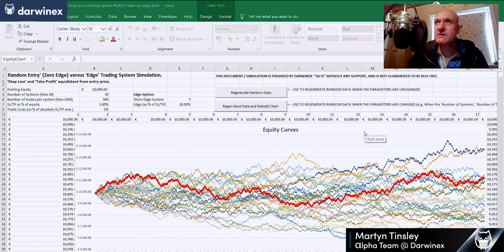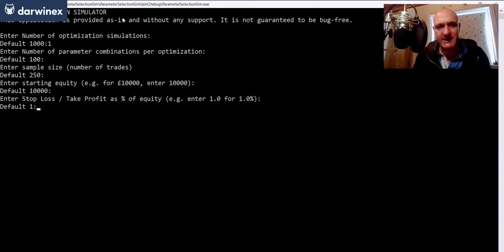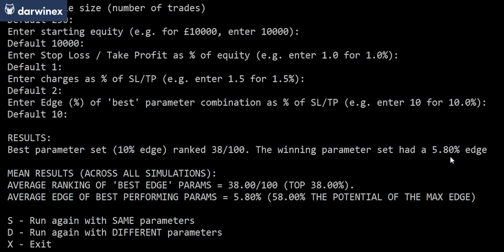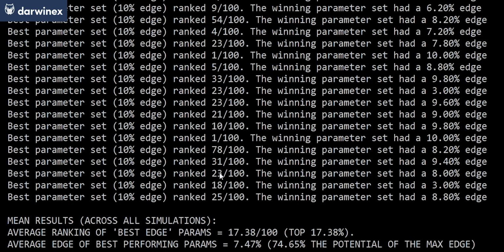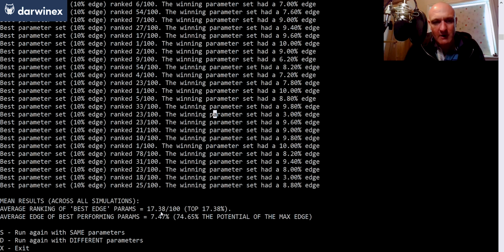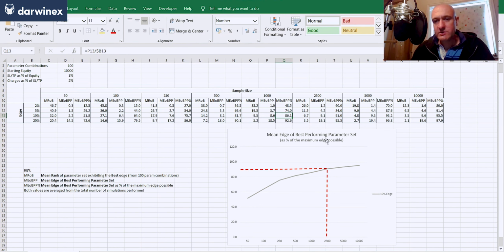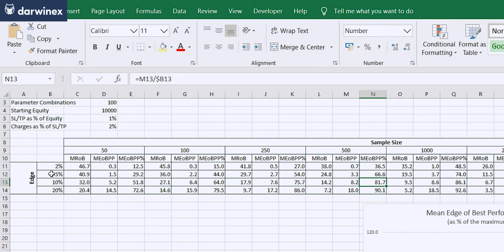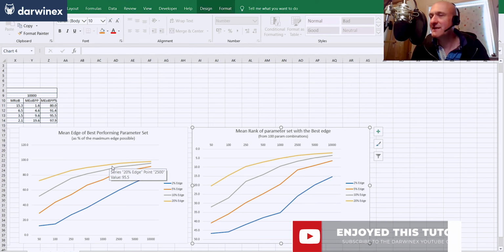2.3) Why Trading Optimizations need a Statistically Significant Sample Size (Number of Trades)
This is episode 3 of a 4-part tutorial series that considers the process of extracting the parameters with the best possible edge from an optimization process using a technique called ‘Statistical Power Analysis’.

The quantitative study undertaken illustrates just how important ‘sample size’ – the number of uncorrelated trades - is to an effective optimization process.

It looks at how we need to dispel the myth that we can always be successful in finding the best parameters from an optimization.

Instead it considers how algo traders need to operate like statisticians and think in terms of probabilities of obtaining a certain level of statistical significance if they are truly going to succeed in extracting maximum potential from their trading strategies.

If algo traders are relying on small sample sizes in their optimizations, this study shows how they won’t be getting this maximum potential from their algos.

YouTube’s algorithms measure the quality of Darwinex content on the basis of:
- Reach
- Engagement

With seemingly small actions such as:
- etc